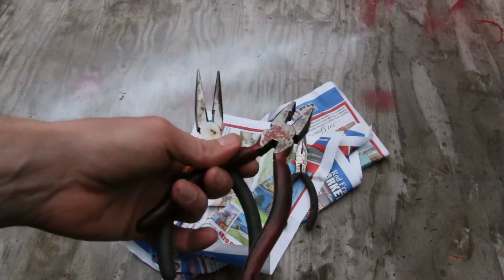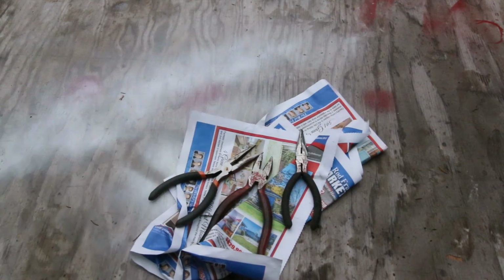How-to Fix Rusted Stuck or Seized Pliers Tutorial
Learn how-to fix rusted stuck or seized pliers using WD-40 and Motor Oil.  Any motor oil works. This is a really simple hack. Lube it, wait a long time, move it, and it`s fixed! That was pretty easy. This technique does not remove the rust, it simply gets the pliers moving and working again.